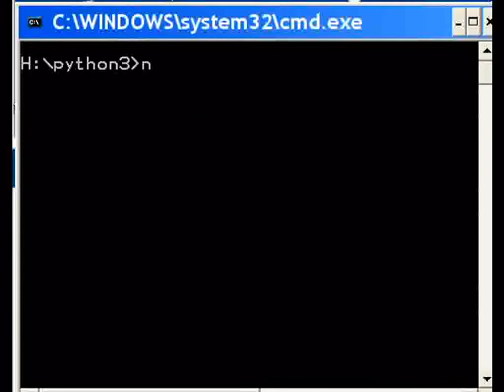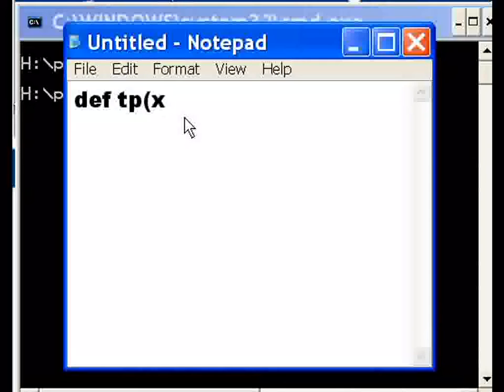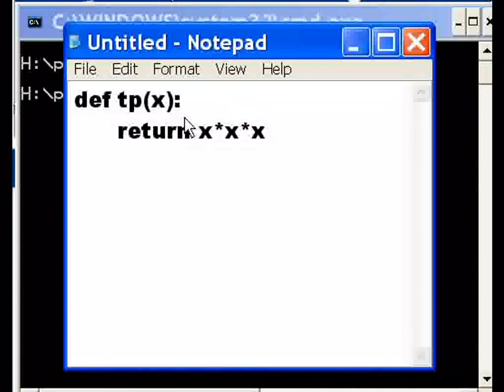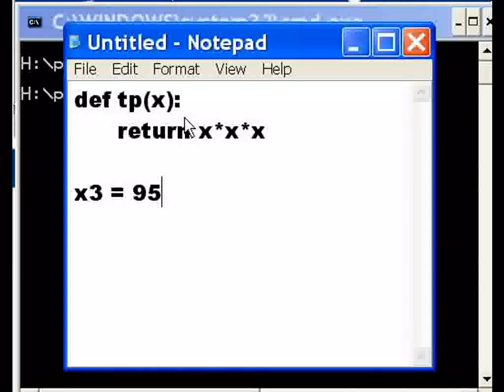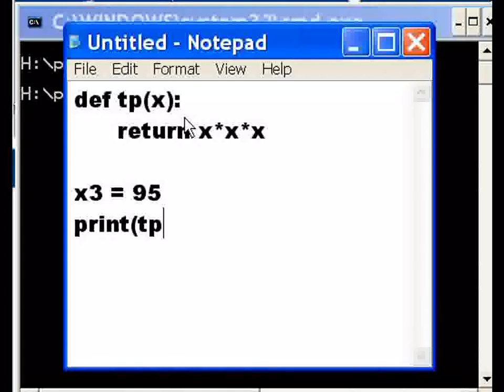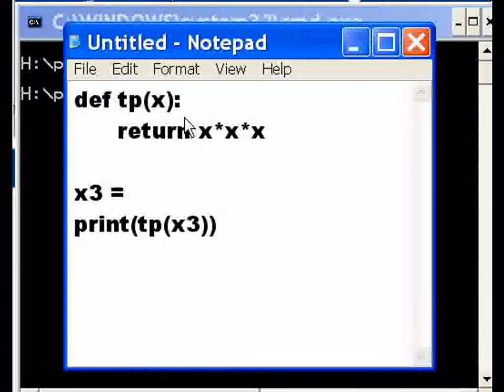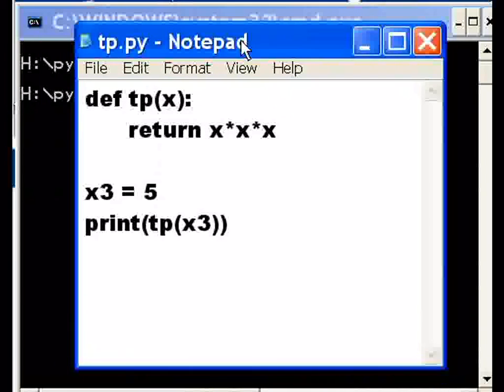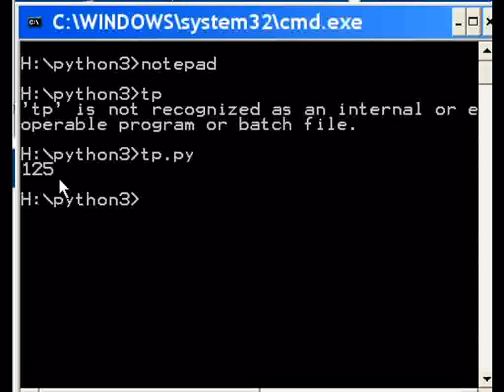Python Third Power Function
As per request from some students where I work.